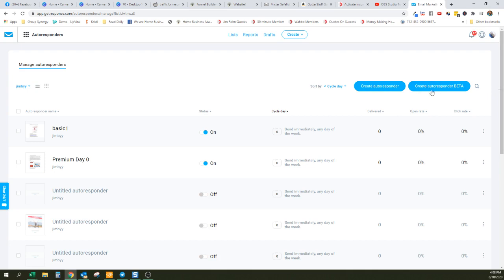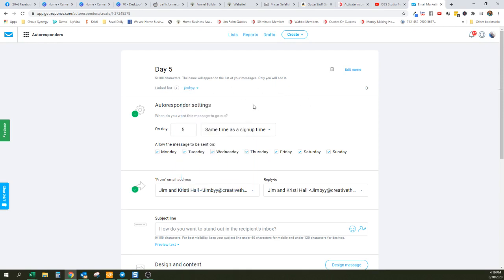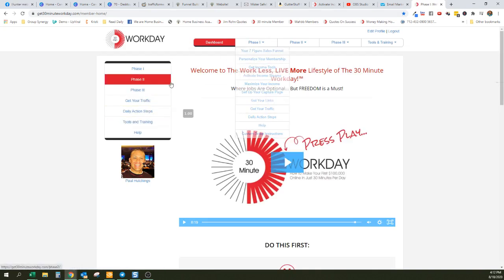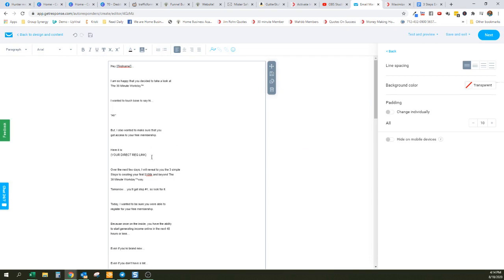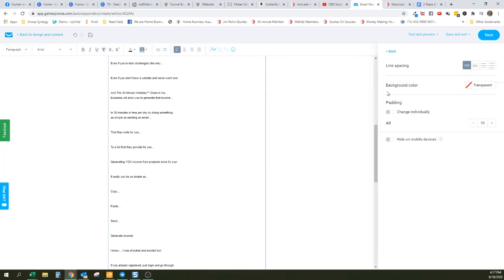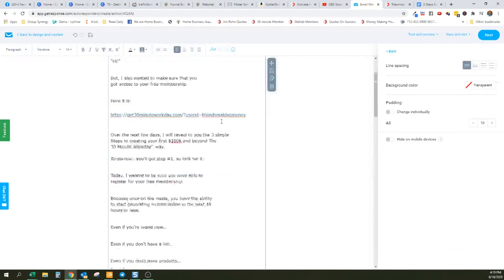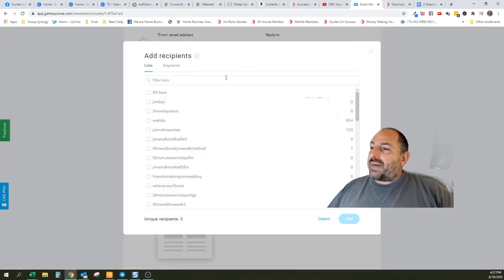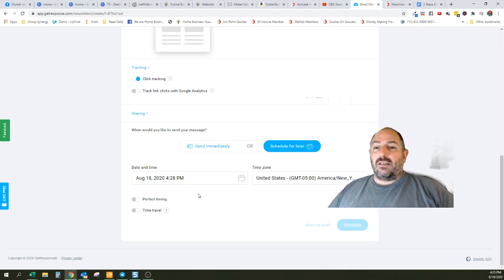setting up an autoresponder email new getresponse 2020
Want to learn more about the home business academy? Click the link below and meet Mike and Paul and see if you qualify to become a home business success academy member

Need an amazing funnelbuilder with membership site and booking widget for 25 bucks? That pays 80% Commission? That's 20 bucks a month... for every one you sell... Click Here \/\/\/\/

Put it all together with one heck of a sales system, to create leads, sales and teams producing like nothing you have seen before...